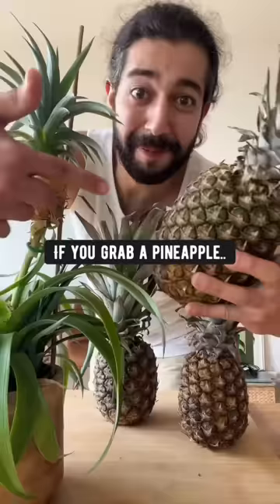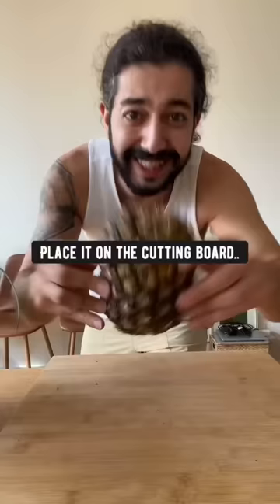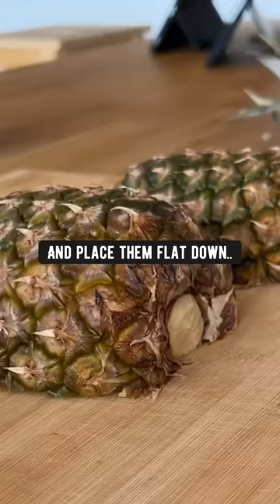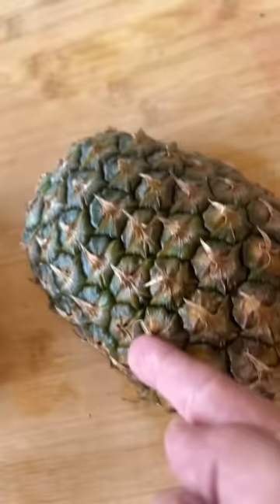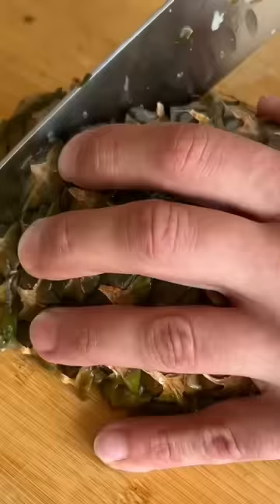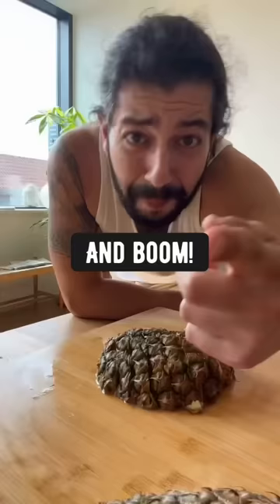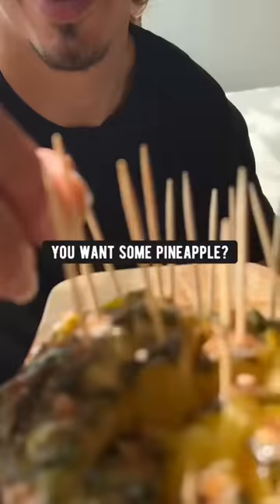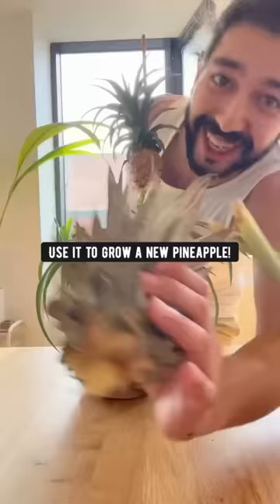How to Cut a Pineapple | creative explained